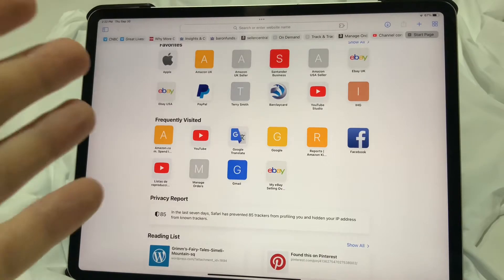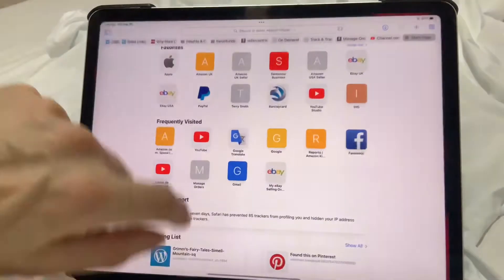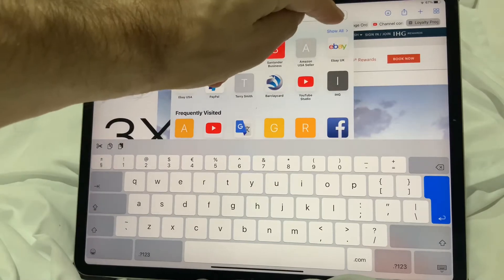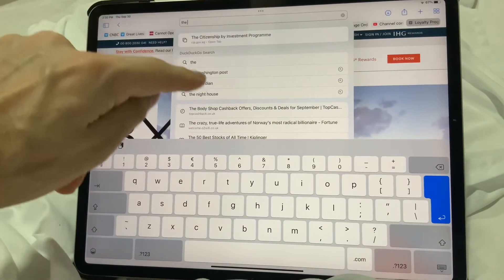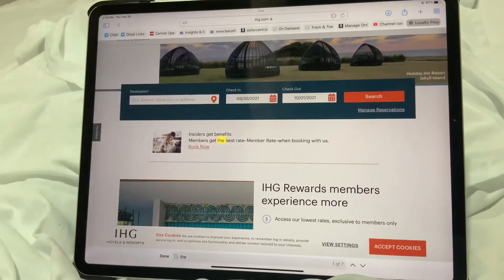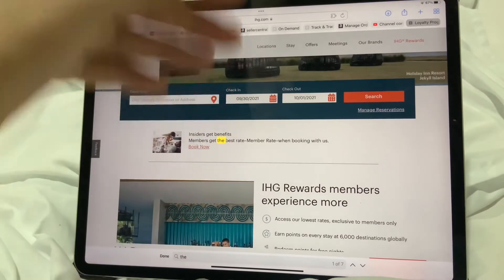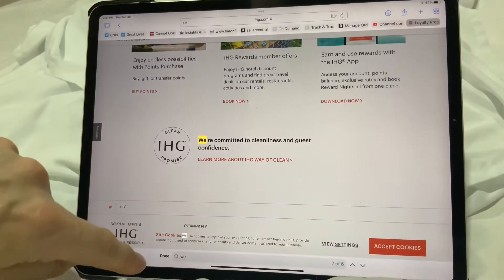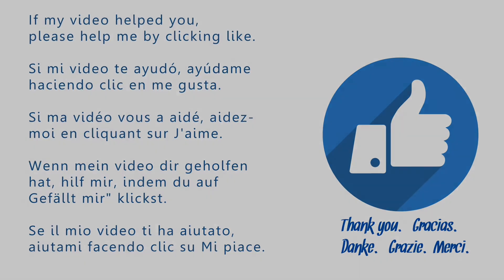How to Search For or Find Word, Words, Phrases on iPad, iPhone, Mac IOS Safari Internet Browser Page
No time wasting chatter. Learn quickly how to look up a word, words, numbers or a phrase on a web page using any Apple device.